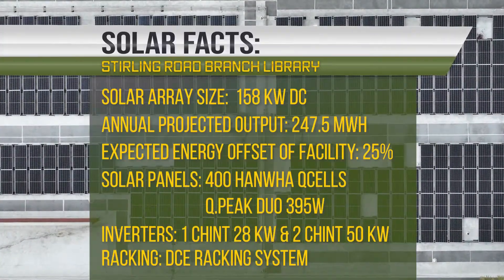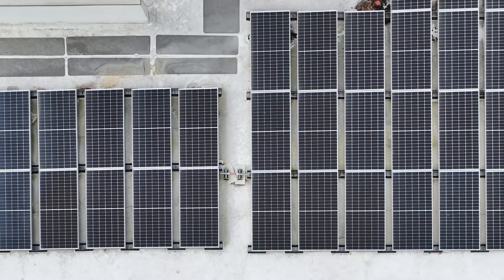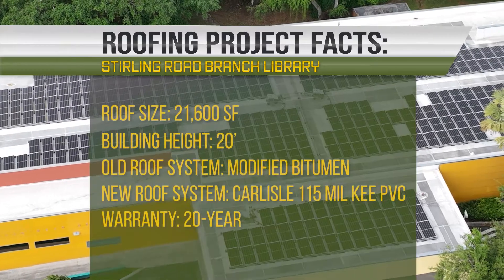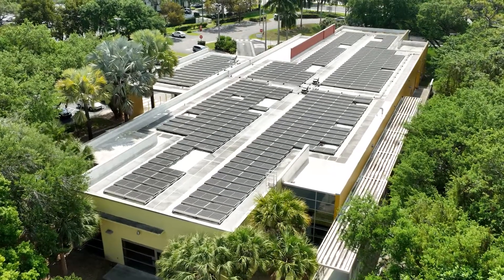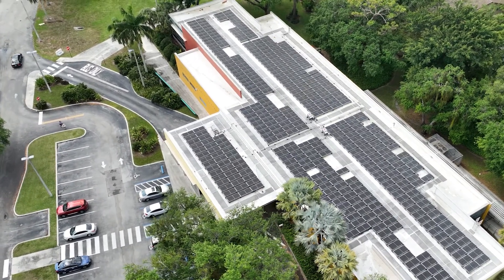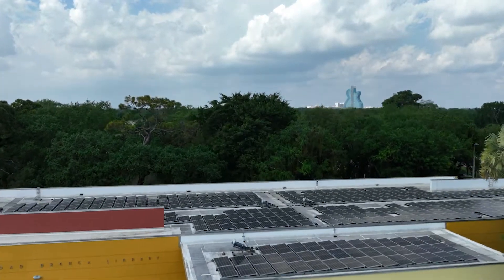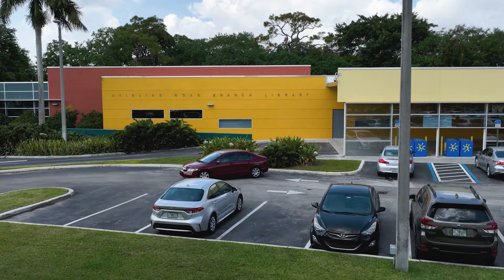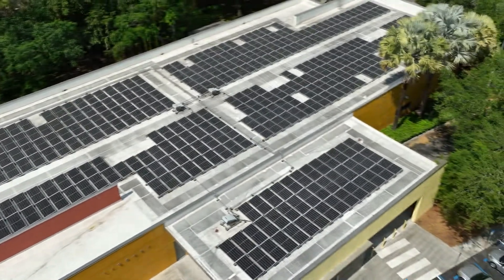New PVC Roof and Solar Array at Stirling Road Branch Library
Advanced Green Technologies and Advanced Roofing install energy efficient PVC roof system and solar roof at Stirling Road Branch Library in Hollywood, Florida under one term contract to help the Broward County meet its renewable energy targets.